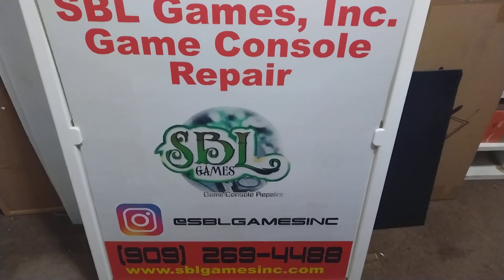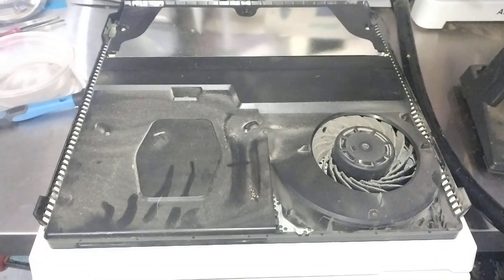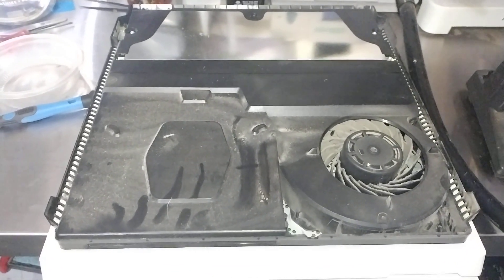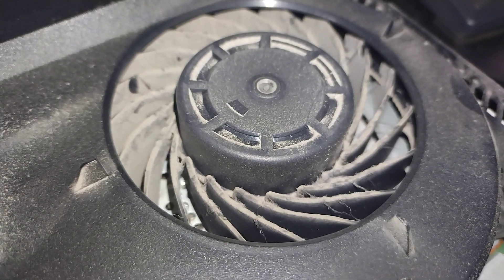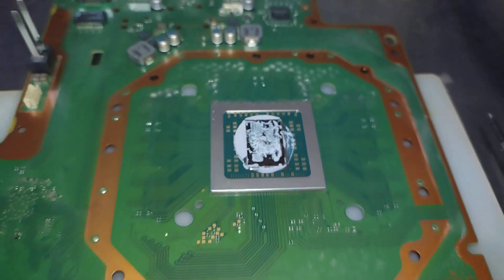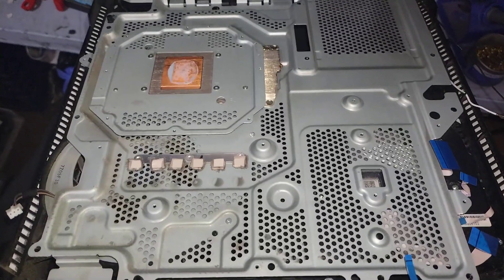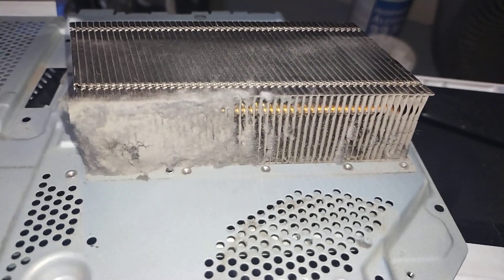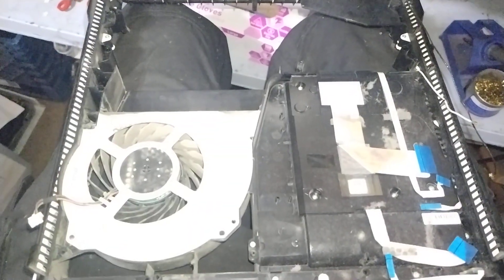PS4 Pro Overheating Repair Service Near Riverside - (9815)